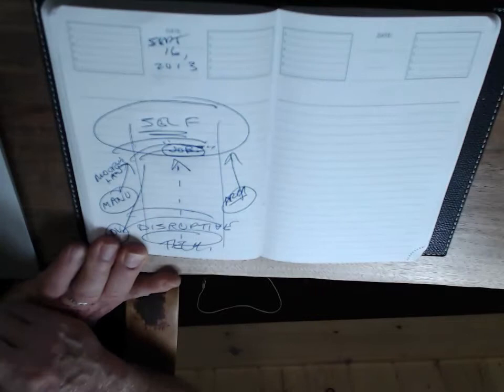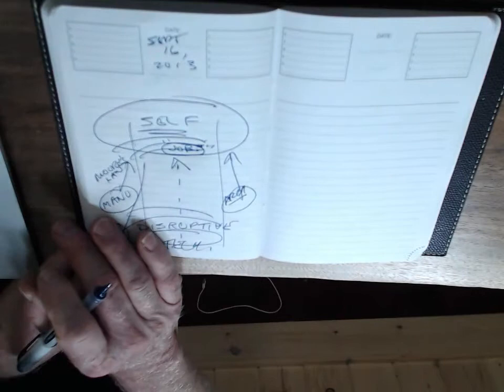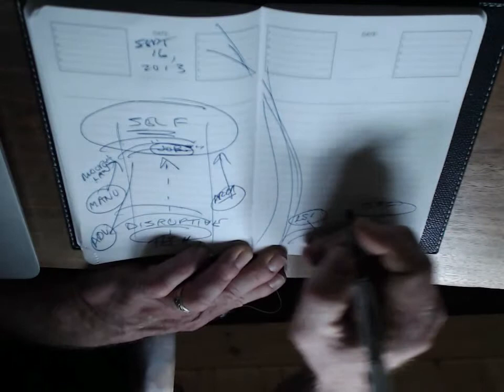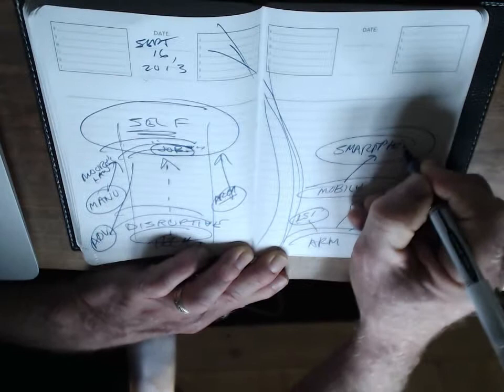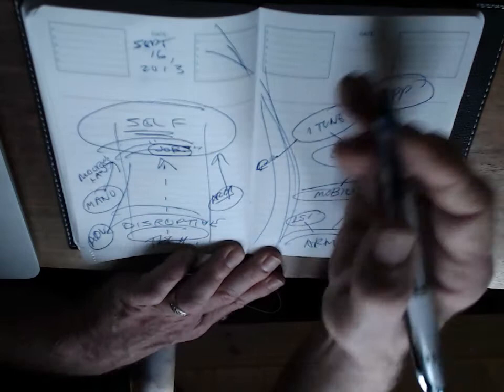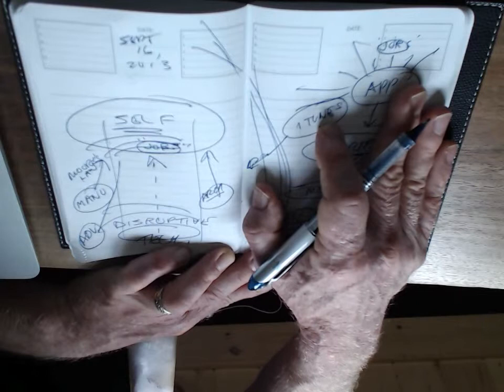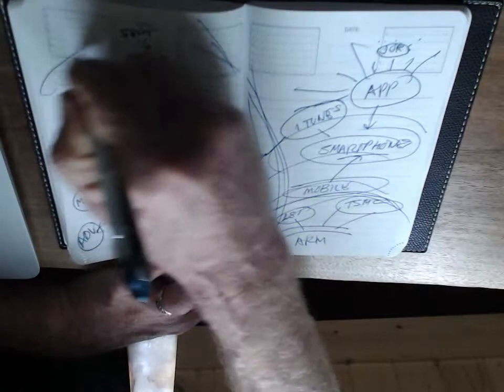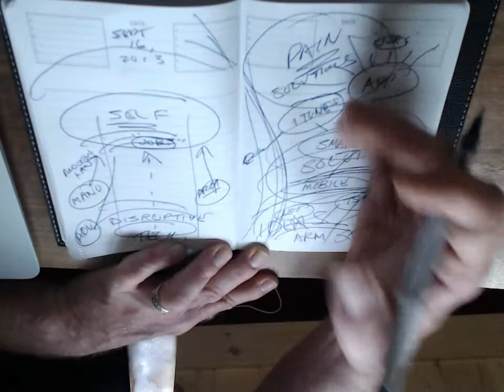A cognitive scientist looks at strategy and disruptive ecosystems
Disruptive technology and innovation can establish itself far beyond the horizon of those being disrupted.  How the smartphone ecosystem developed beyond the boundaries of the personal computer ecosystem.